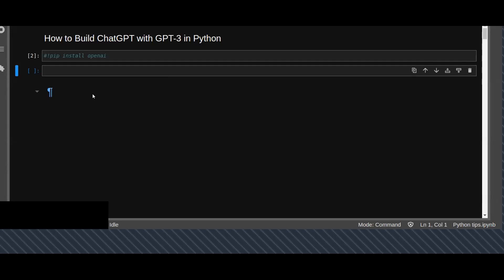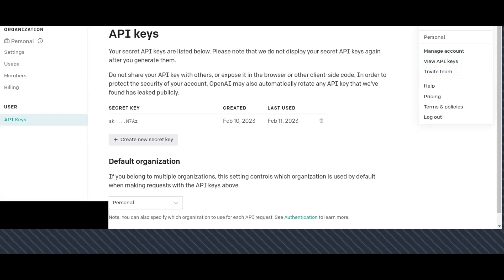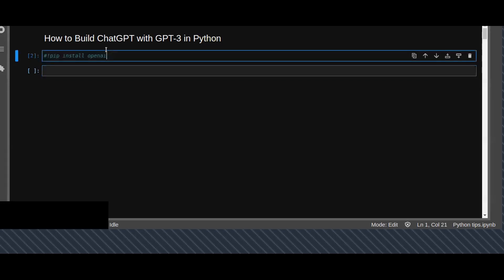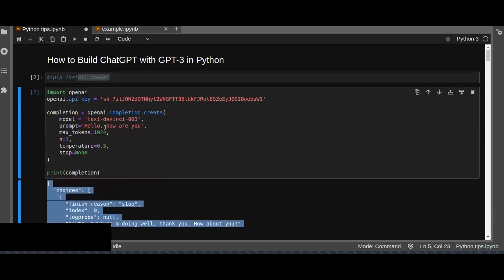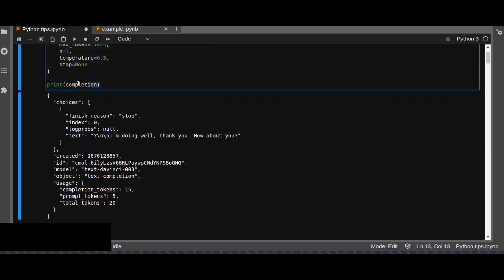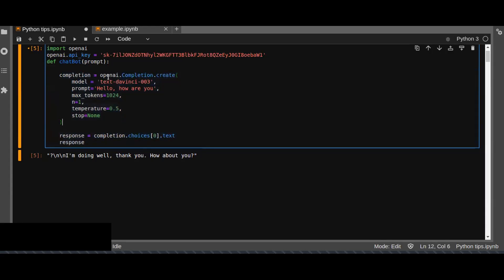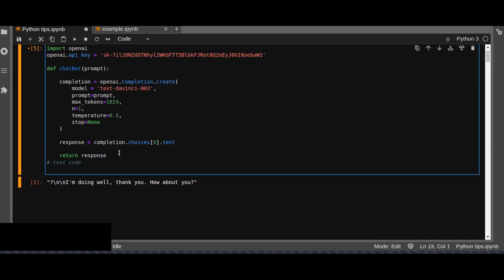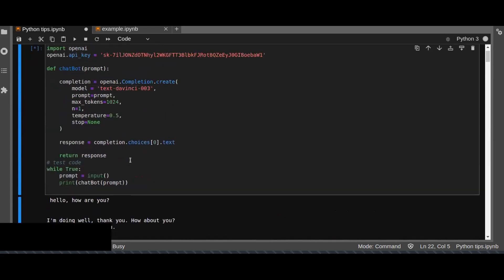How to Build ChatBot with GPT-3 in Python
In this tutorial, you'll learn how to create a chatbot with GPT-3 in Python.

                         COME AGAIN!